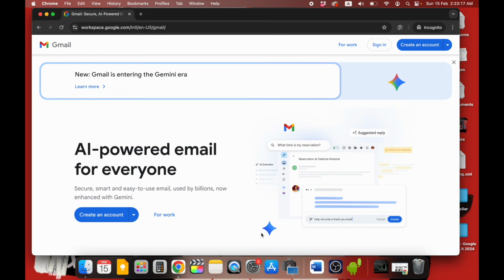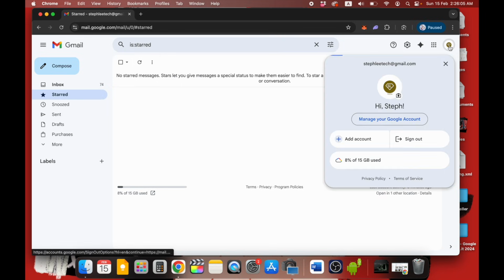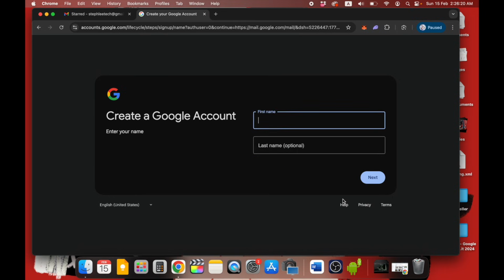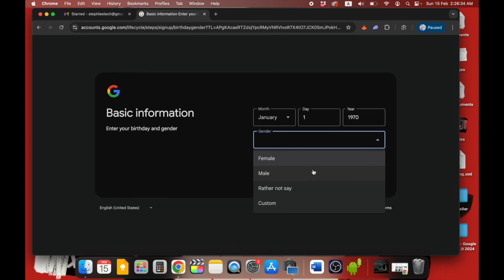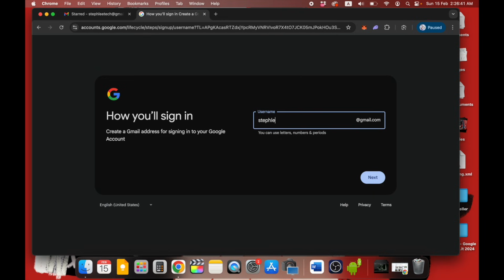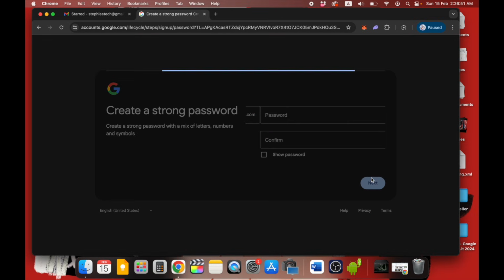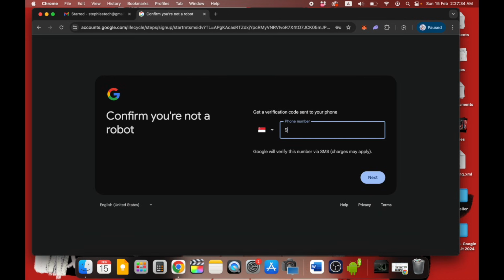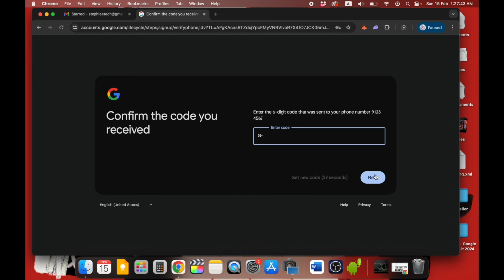How to Create a New Gmail account (Step by Step)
In today's video I show you How to Create a New Gmail account (Step by Step)!

HELP ME GROW MY CHANNEL
1. Click the “Thumbs Up”  LIKE button
3. Leave a comment or Question so I know how I can help
4. Share the video with others